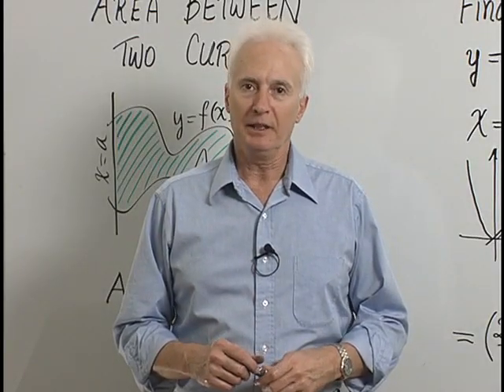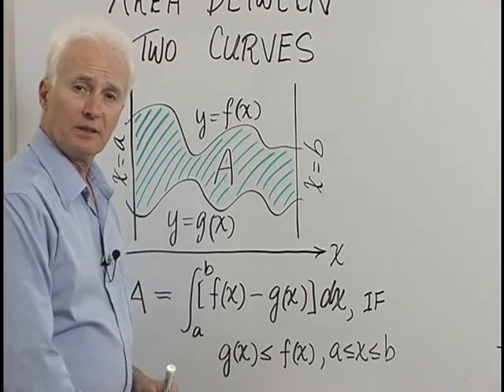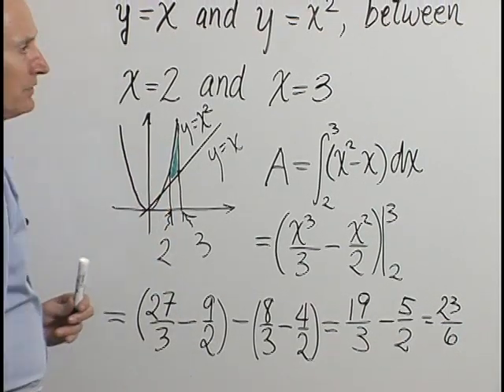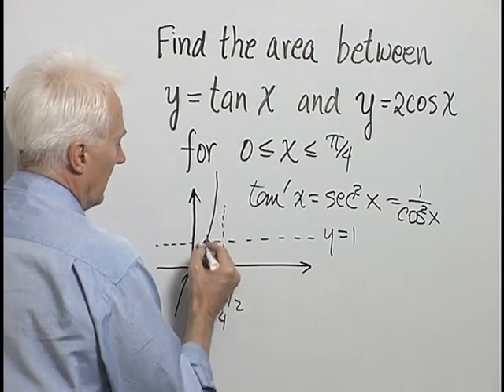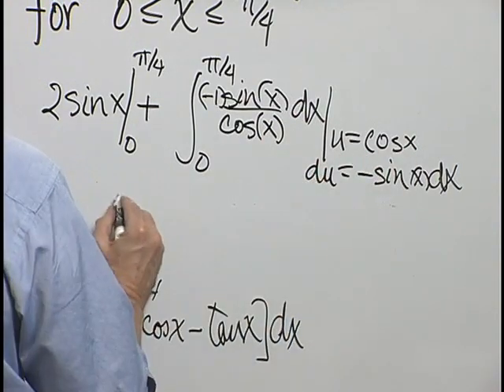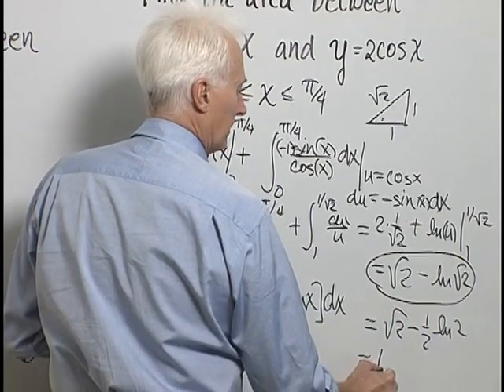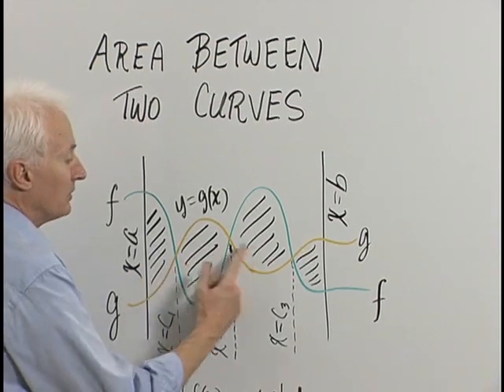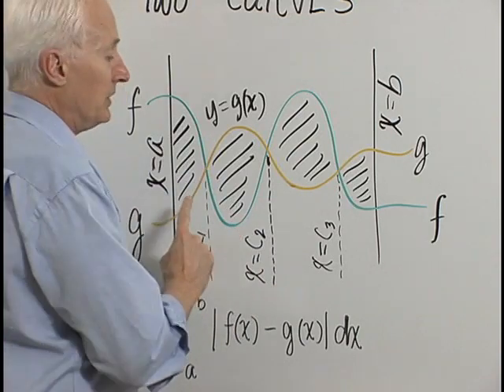Lesson 7 1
Instructional Video by Maurice Dupree